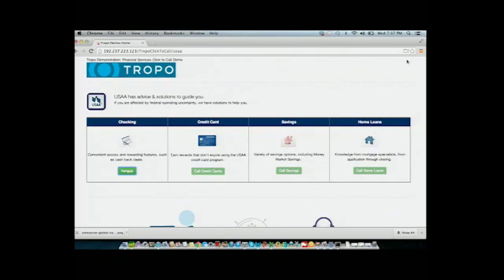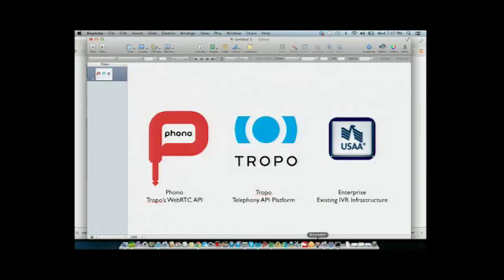WebRTC Santa Clara 2013 Demo: Tropo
Demo Presentation by Tropo - Dec 04, 2013